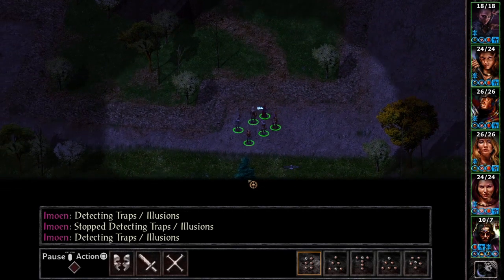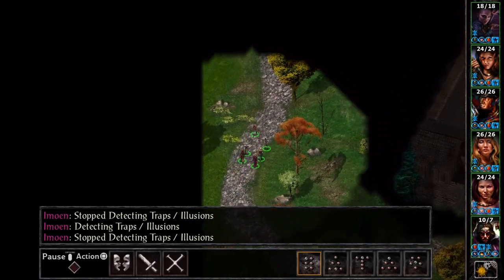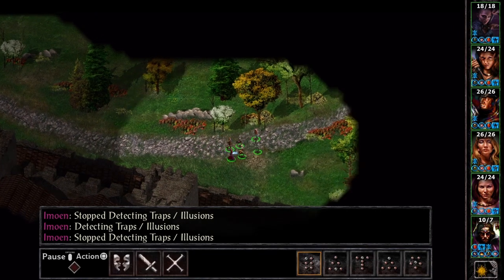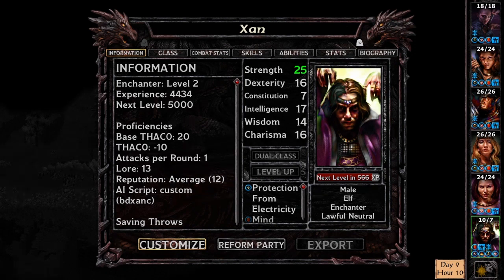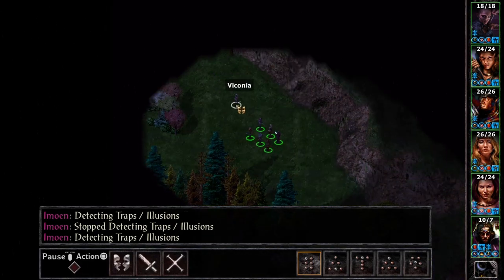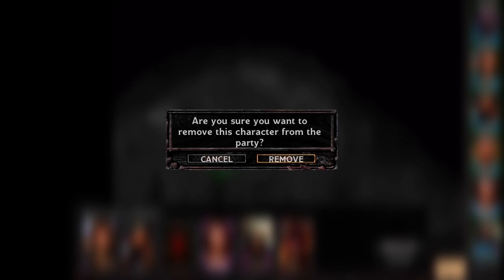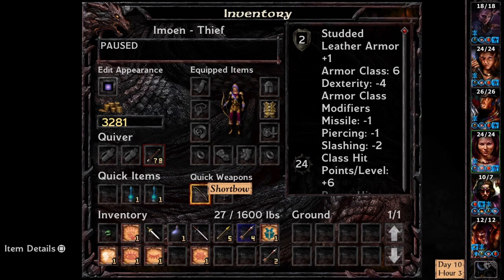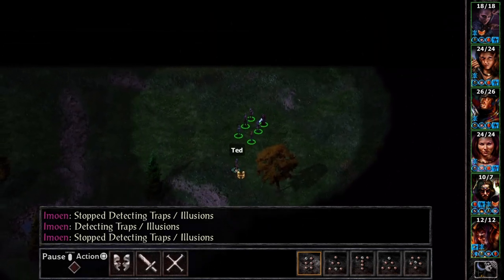Baldur's Gate: Ep9 Viconia My Love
Let's dive back into Baldur's Gate to check in on Lyre Jane and her investigation into the Iron Crisis.